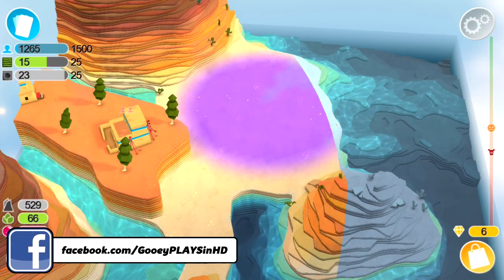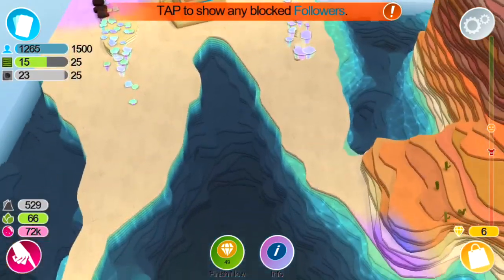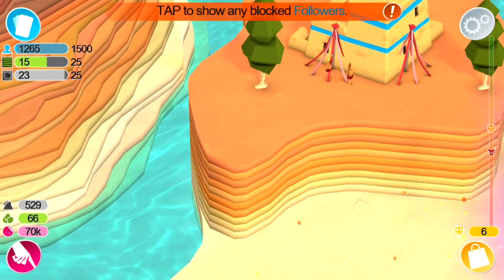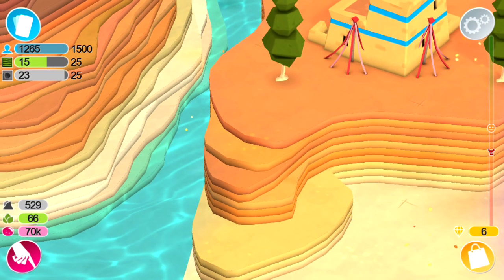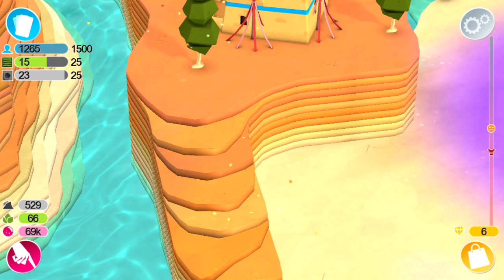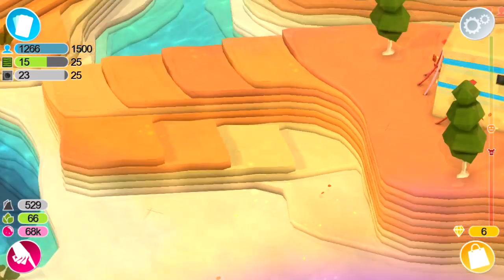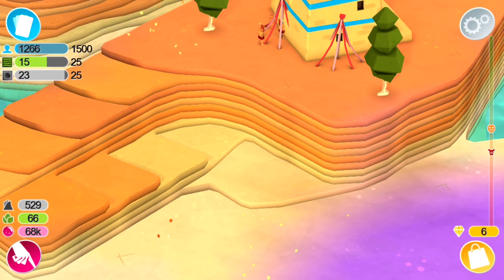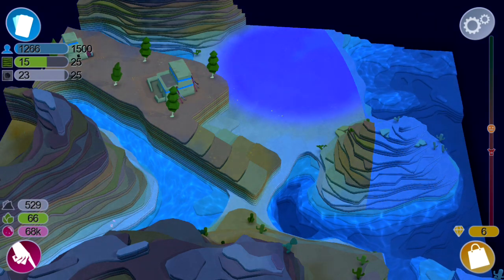BUILDING BEAUTIFUL STEPS - Godus - Episode 16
Hi everyone this is Episode 16 of Godus. I'd like to show you how to sculpt steps in Godus as a lot of you ask how I do it. Lots more videos coming in the future, too.

Thanks everyone, Gooey